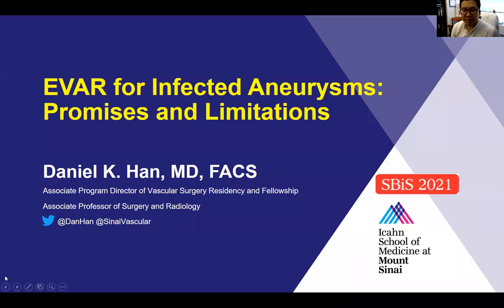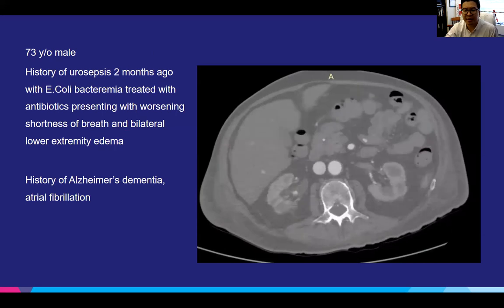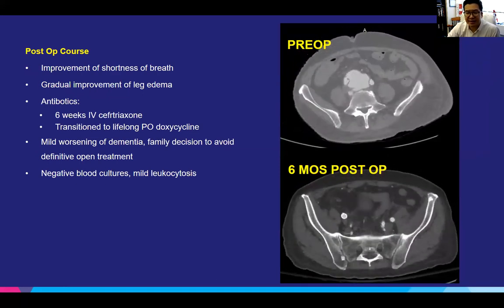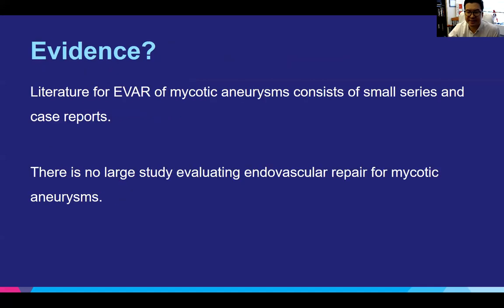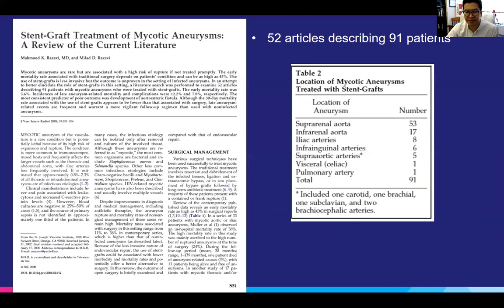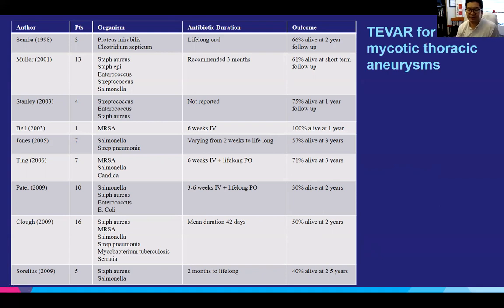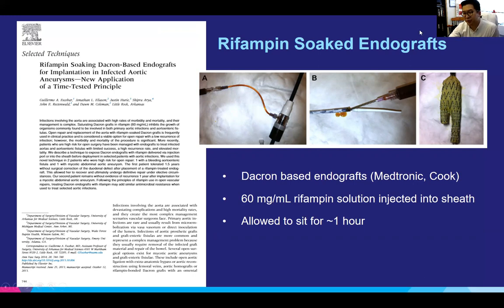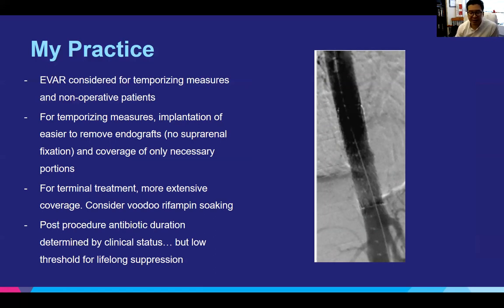EVAR for Infected Aneurysms: Promises and Limitations